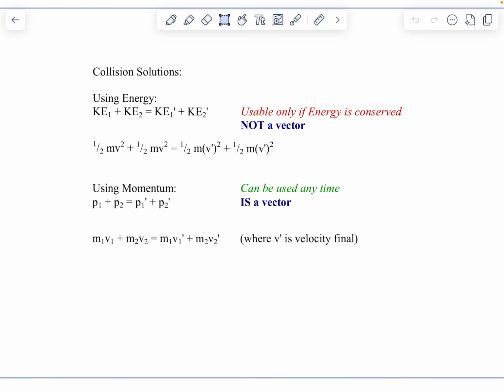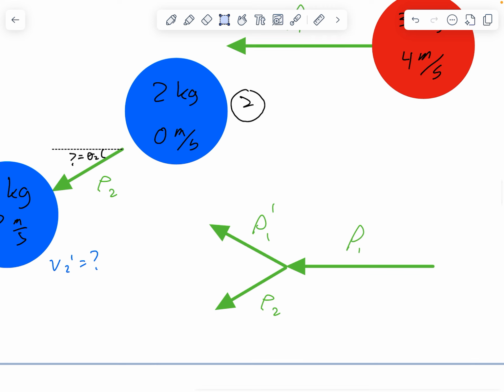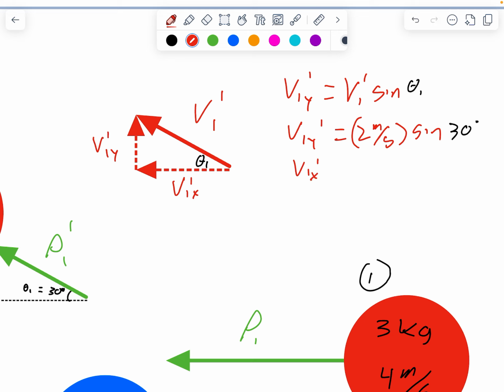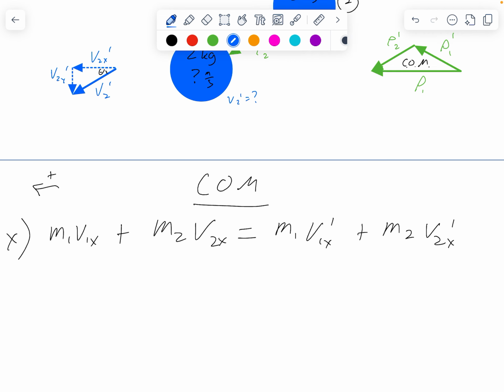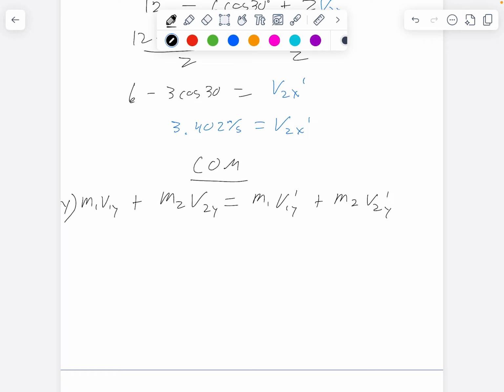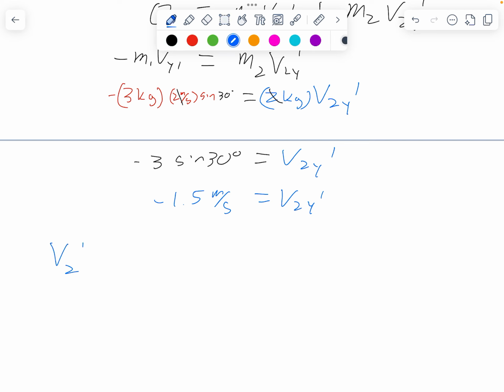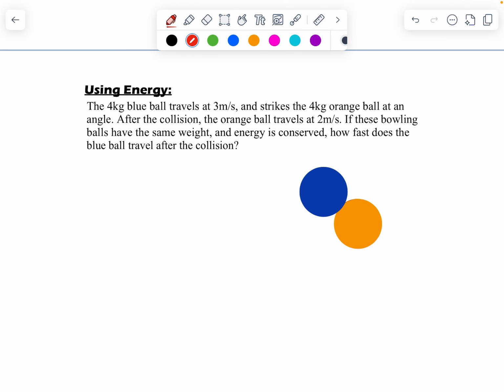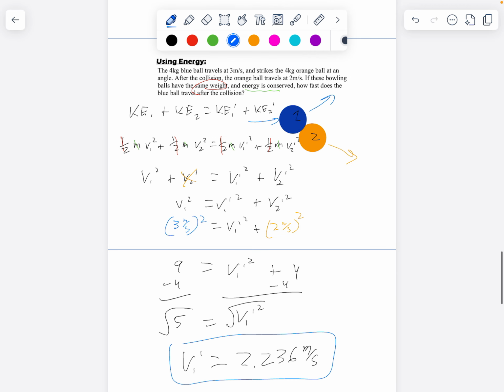2 D Collisions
This video demonstrates how to analyze 2-D collisions using Conservation of Momentum and Conservation of Energy.